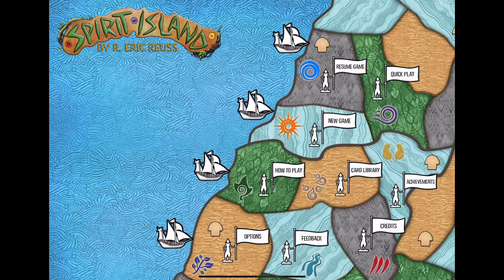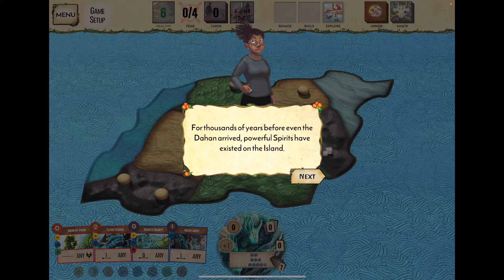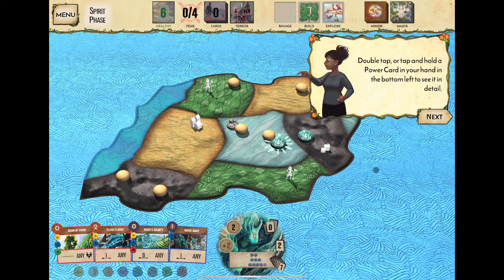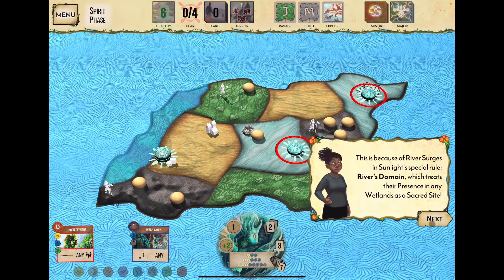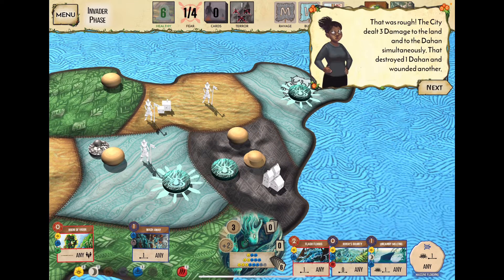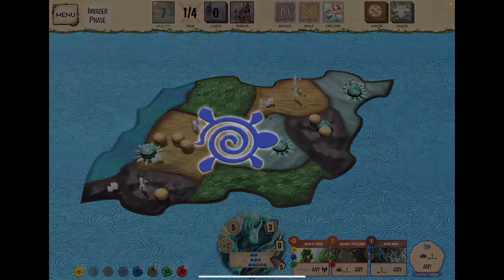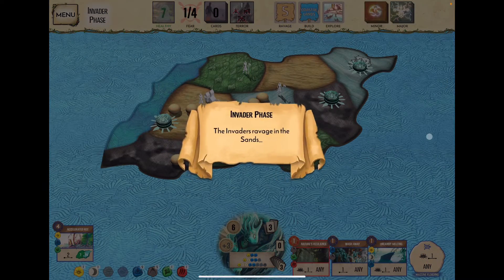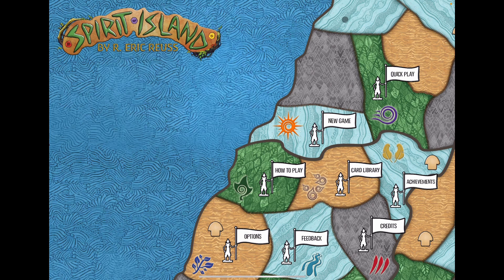Spirit Island | iOS App Gameplay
Join me as I take a look at the newest digital version of a beautiful and brilliant, solo fan favorite, Spirit Island. This app can be downloaded on iOS for free and you can play through the tutorial in order to determine if you want to purchase the full game. I go through the tutorial in order to give you an idea of how the game plays in app form.